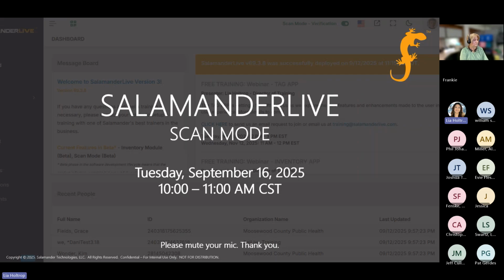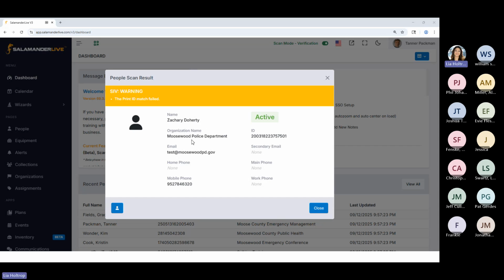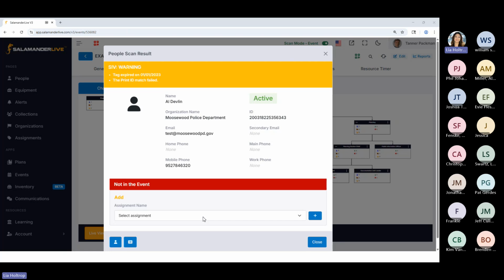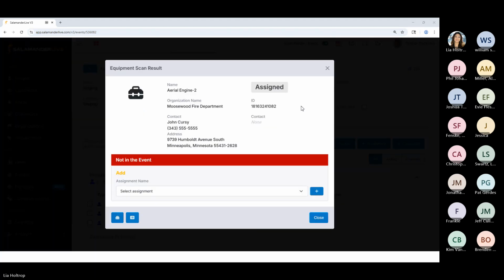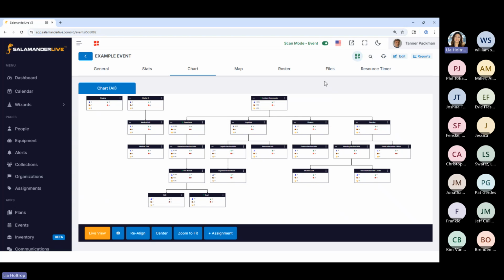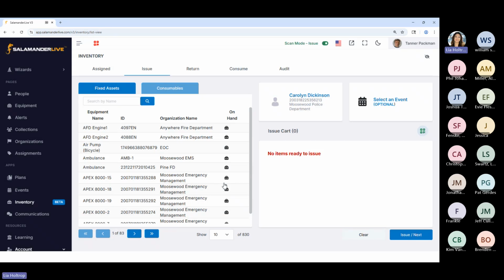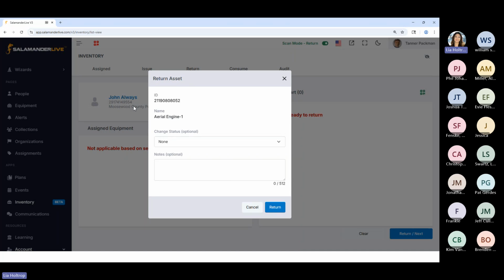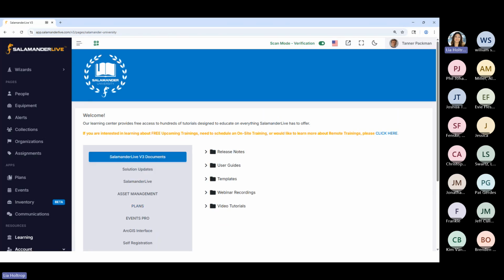SalamanderLive Scan Mode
In this training we will walk through how to set up a scanner and enable each of the Scan Mode options: Verification, Event, Issue, Return, and Consume.